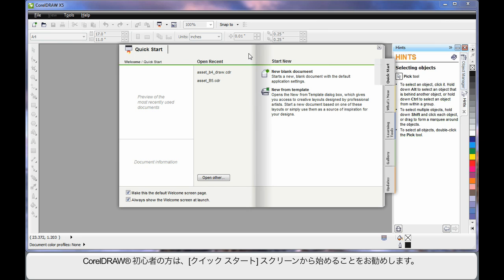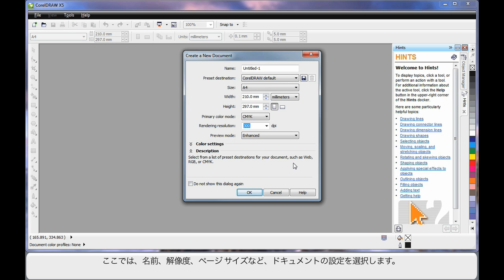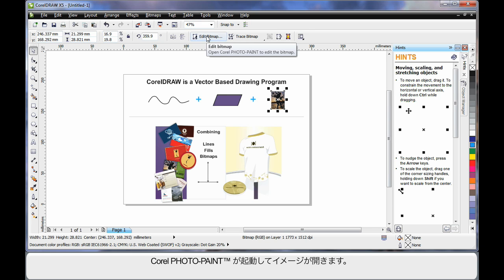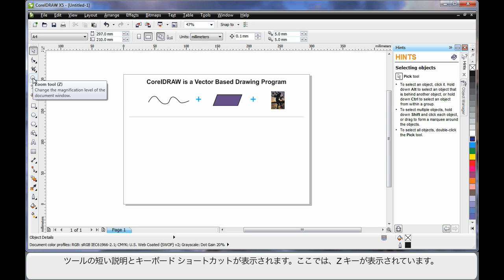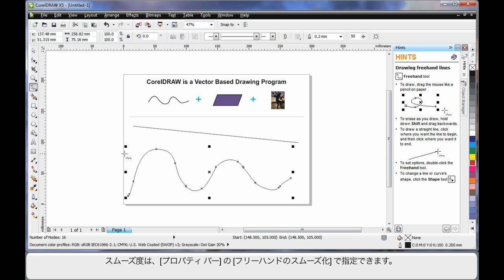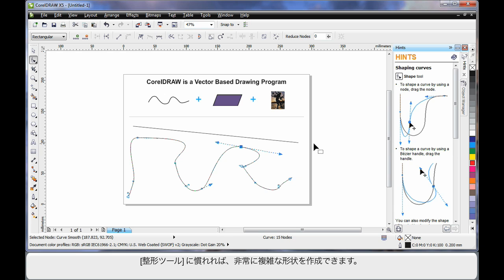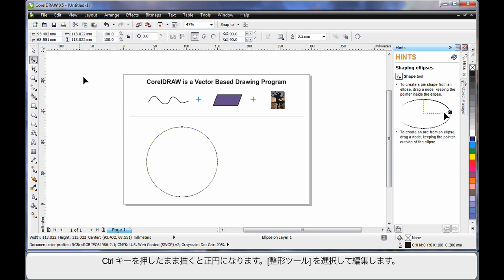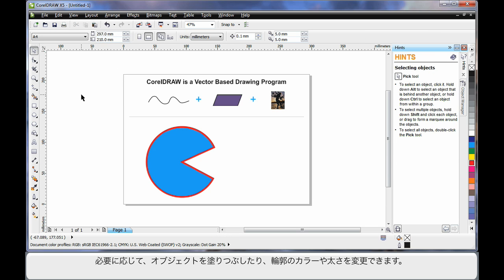07 Learning the Basics - CorelDRAW X5 - Part 1 of 2 - JP